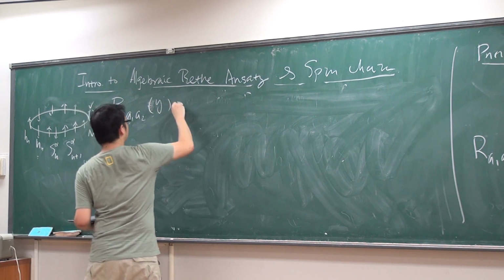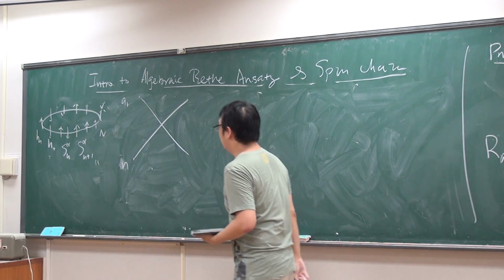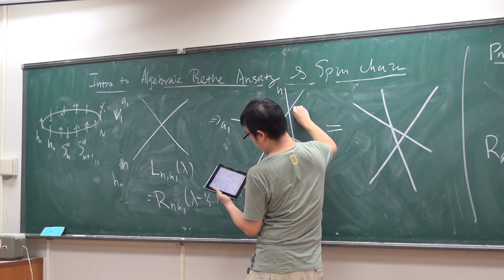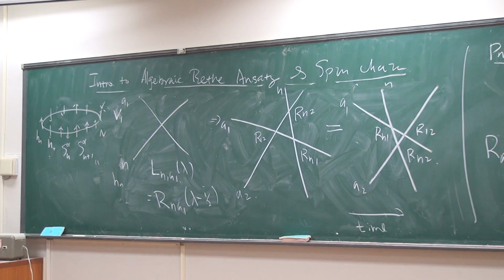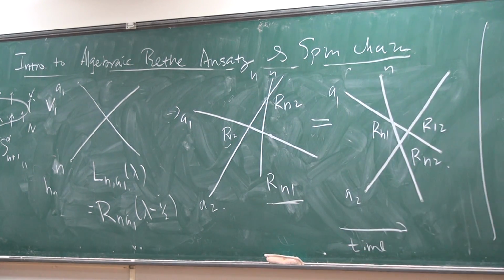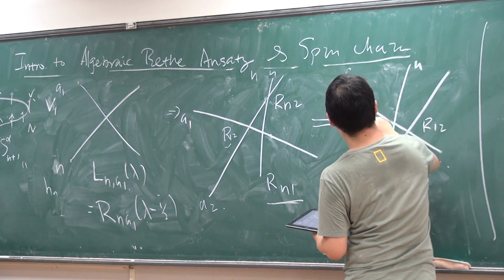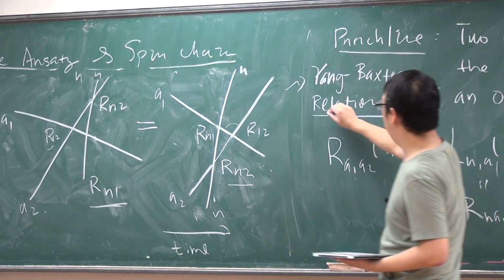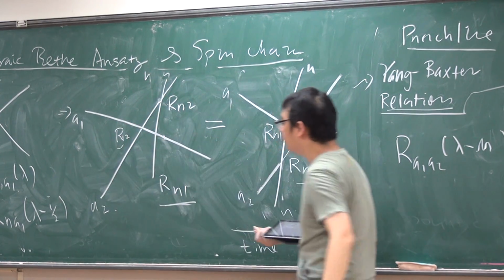陳恆榆, Applications of integrable systems in theoretical physics IV Part III